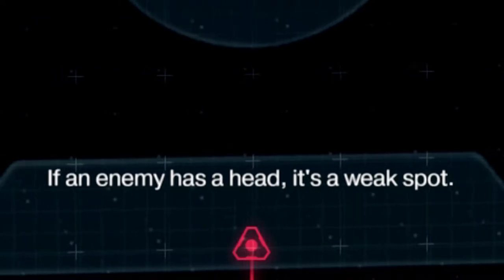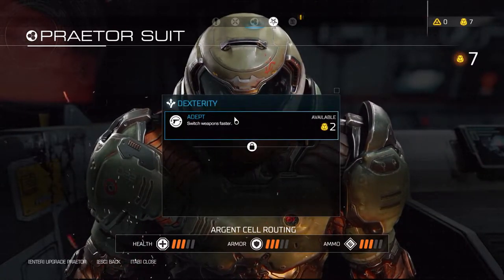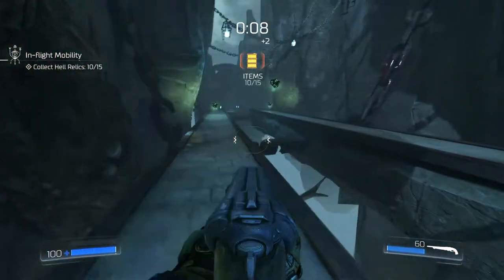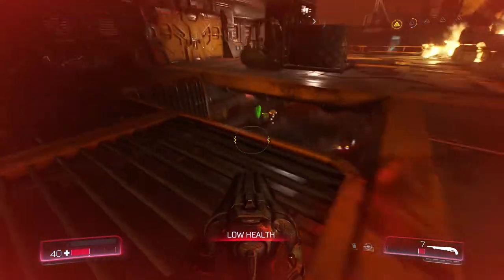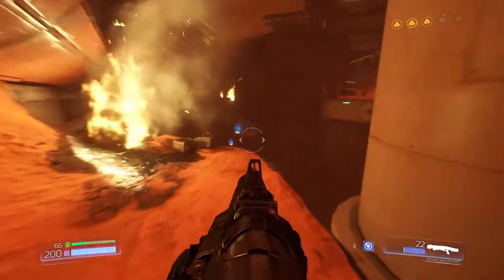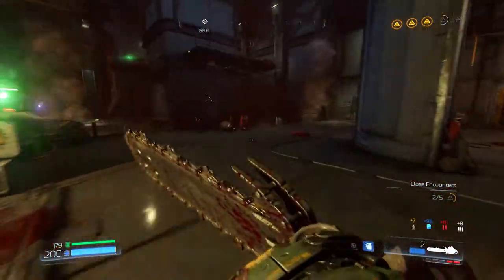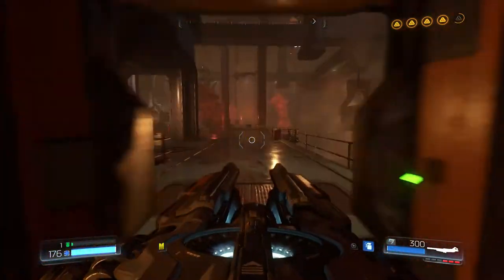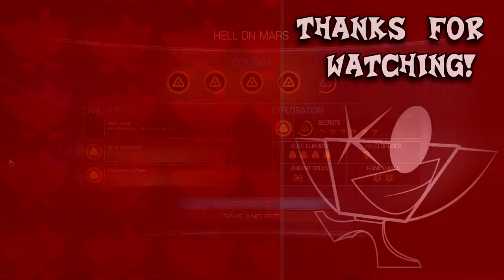(7) Anvil Plays Doom (2016) - All Aboard The Lazarus Express!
From Hell and Back, to a train we must catch.
Pinky comes in and NAARF!
Check out the following Social Media pages for updates or want a little bit of me in your life.